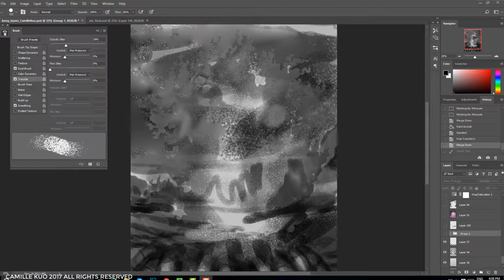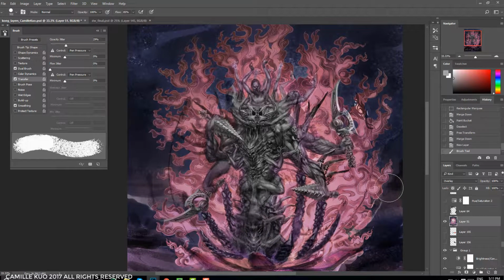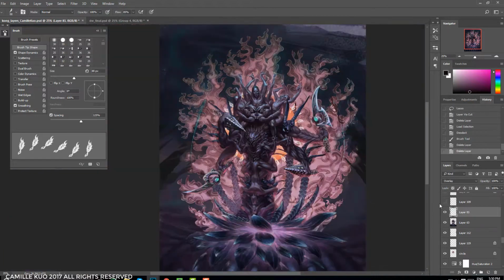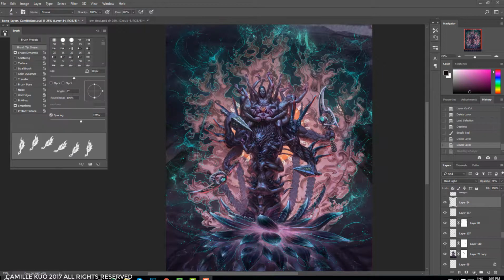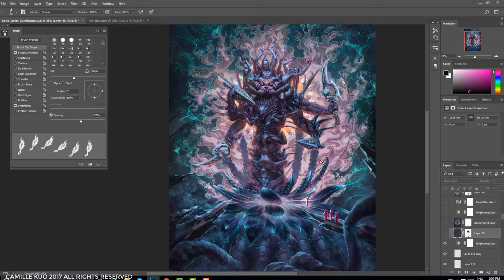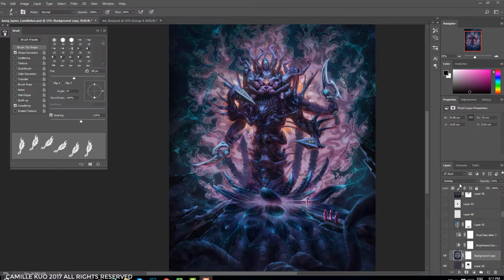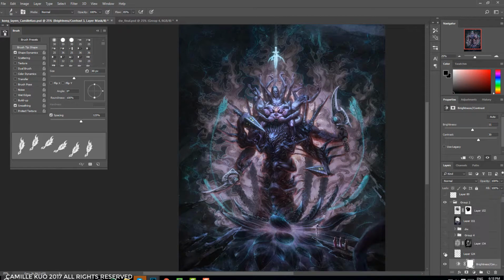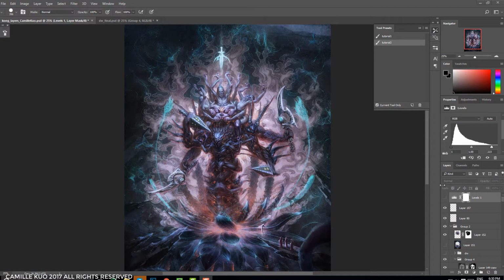Tutorial video of creating digital art character illustration step by step explains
Covers how to make basic texture brush, and shaped brush in direction, some level and color balance adjustment tips.

This tutorial is for intermediate artists who already knew basic object lighting and rendering. There's no real time creation process but multiple layers explanation of how I achieved the result and how to make the image better with some photoshop tips. The best thing of this tutorial is that it doesn't require any special brush and complicated filter adjustment but just default photoshop brush and the basic knowledge.